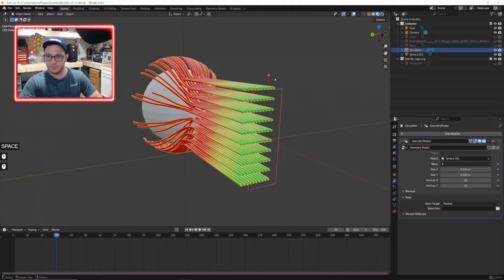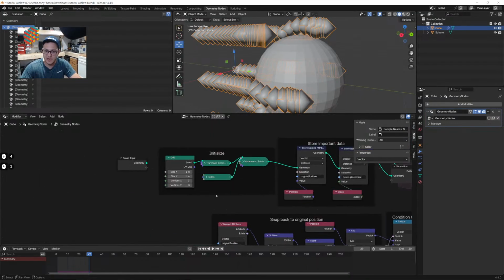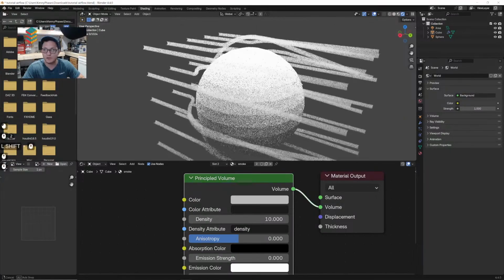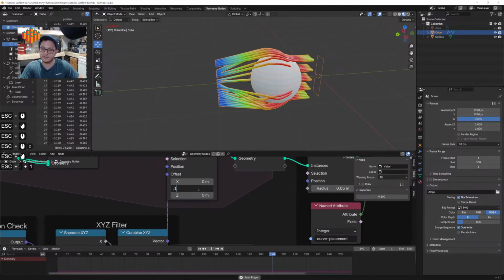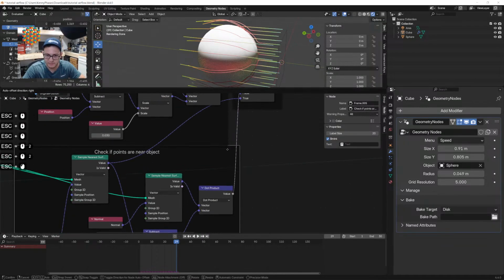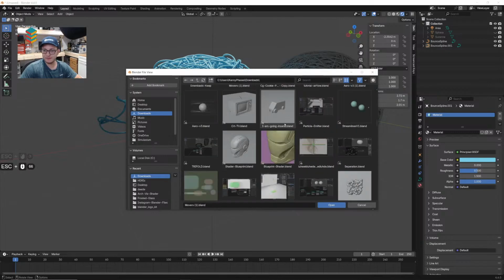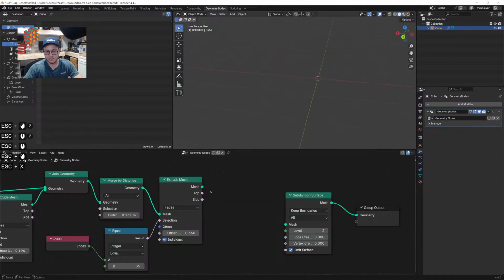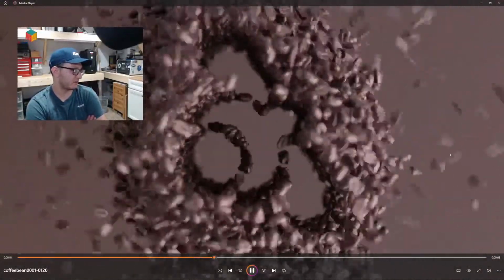Blender : Aerodynamic Simulation v2 [Geometry Nodes]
In this Blender live stream, @KennyPhases  will be showing how to simulate aerodynamic streamlines using geometry nodes.

  / cgcookie
  / cgcookie
  / cgcookieinc